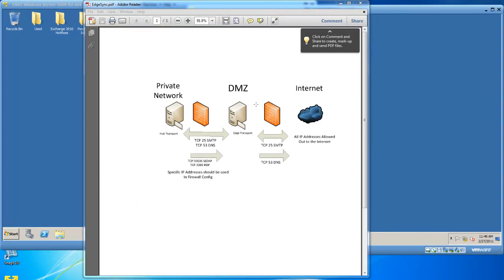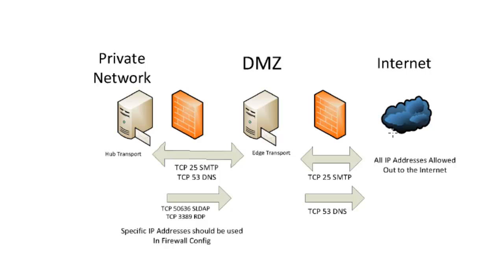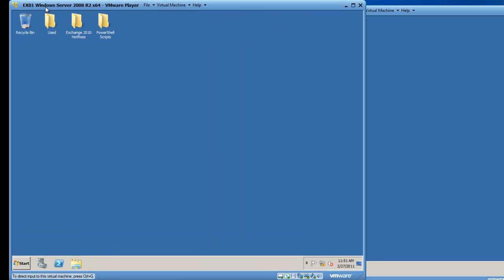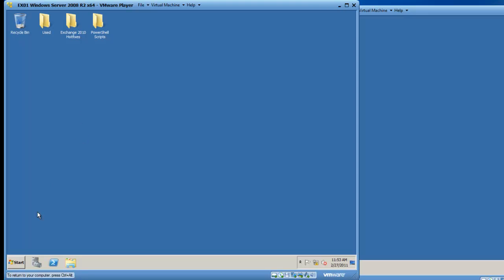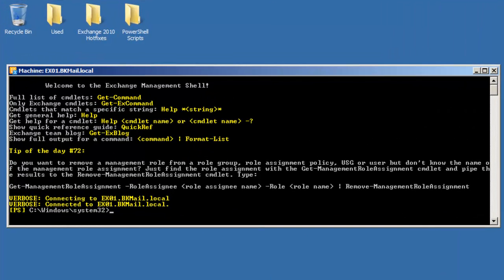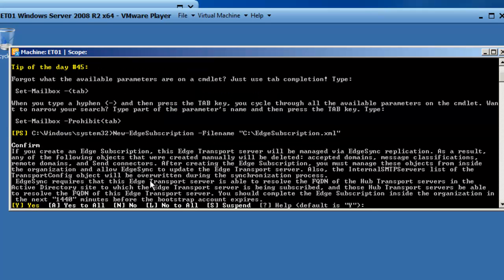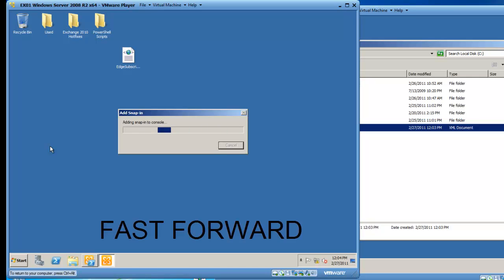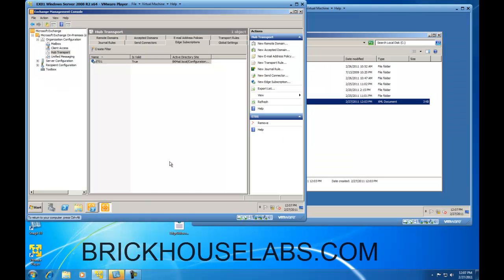Exchange 2010 EdgeSync Edge Transport Subscription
Learn how to create an Edge Subscription using EdgeSync to replicate data from your Hub Transport Server using Secure LDAP to your Edge Transport Server located in a DMZ.